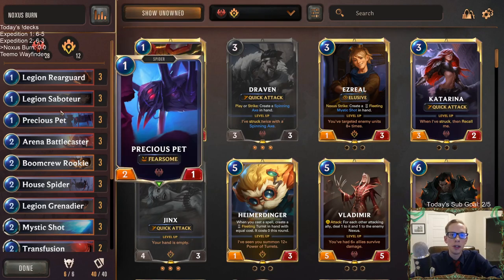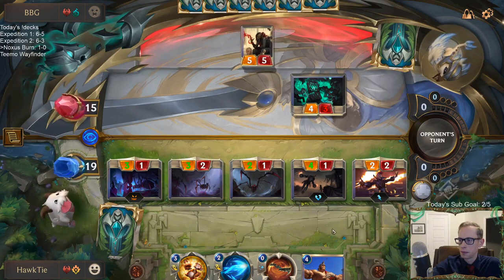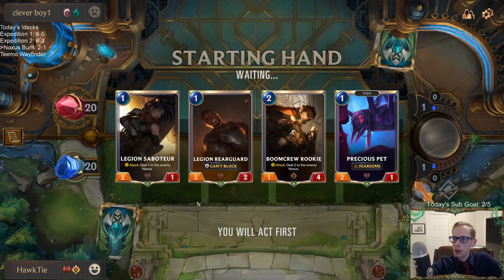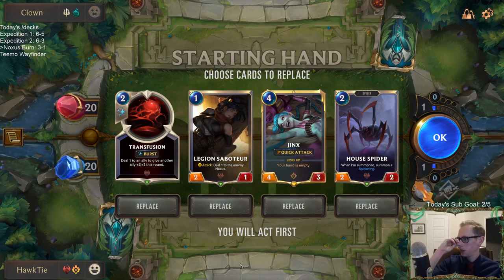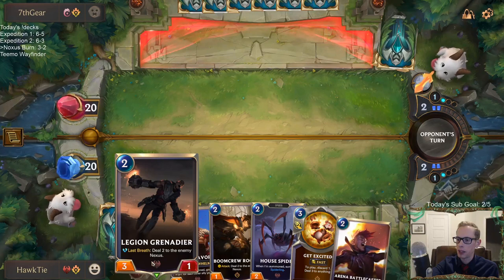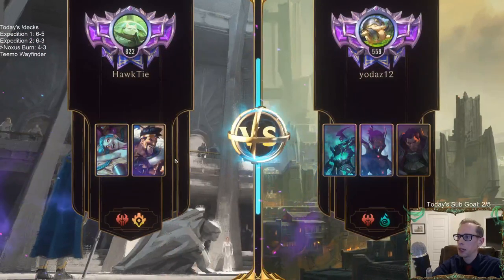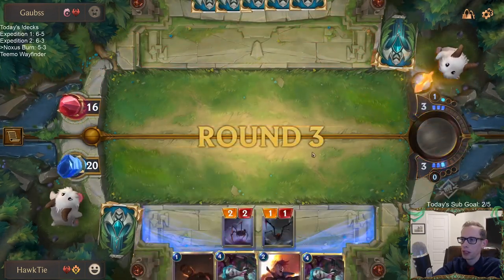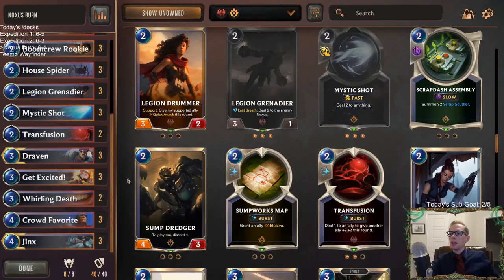Noxus Burn: Punishing the slow metagame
Legends of Runeterra Ranked deck - Noxus Burn
Code - CEBAIAIEE4UDINQIAEBQOCIMB4KCKKBXAEBACAYLF4AA
Champions - Draven, Jinx